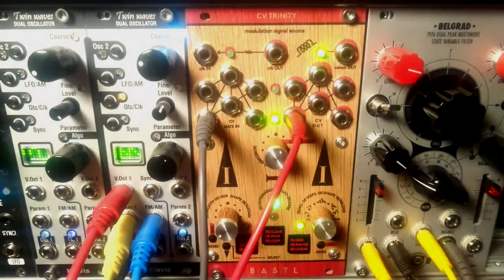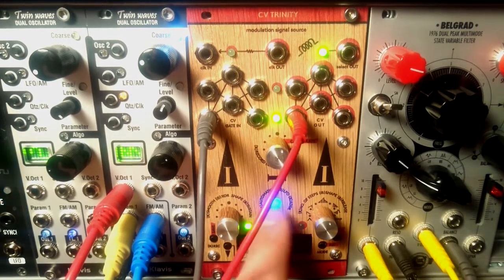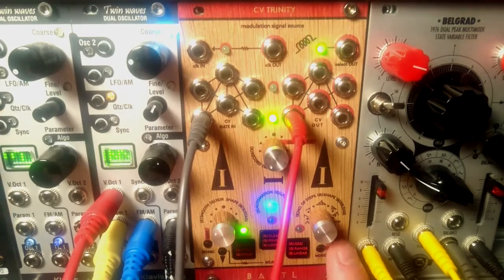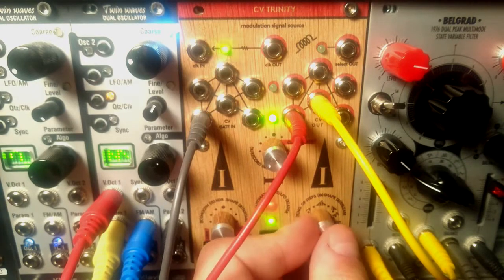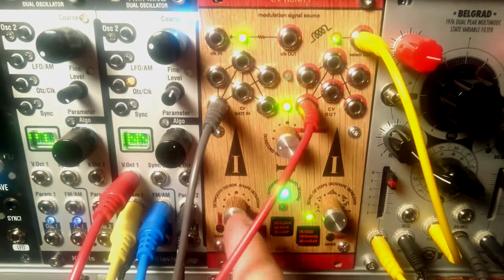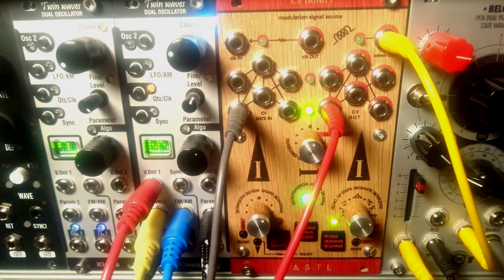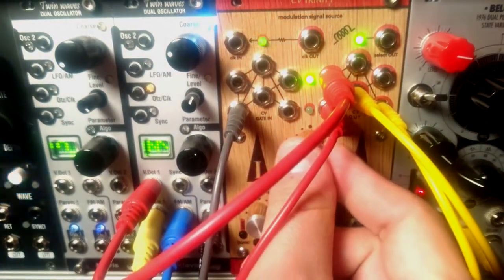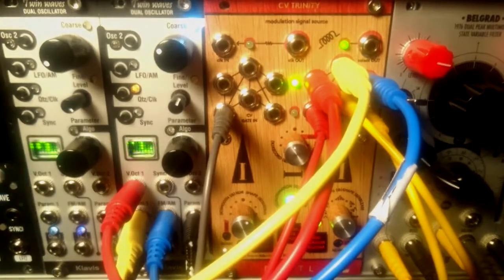CV TRINITY by BASTL - overall review (ENGLISH VERSION)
This is a review of CV TRINITY module manufactured by BASTL The review also appears in August (2017) "Estrada i Studio" - biggest Polish monthly magazine devoted to music production and studio equipment.